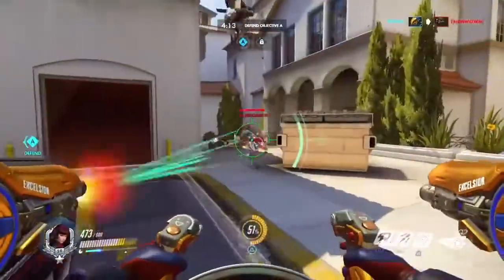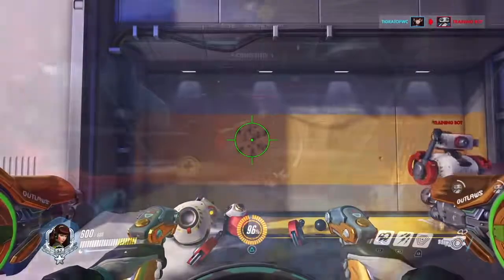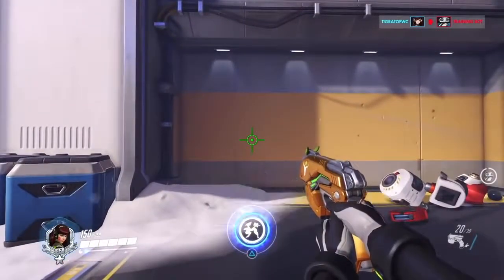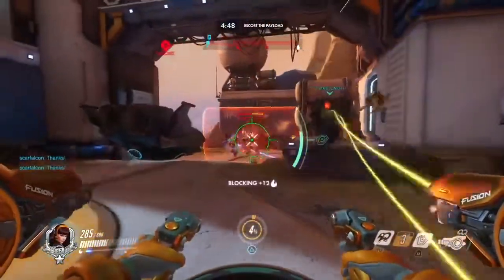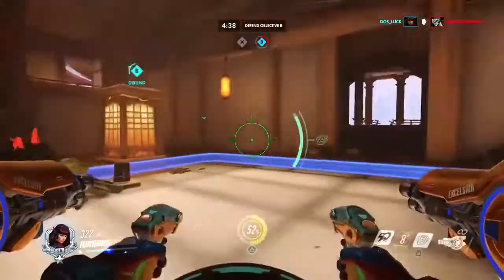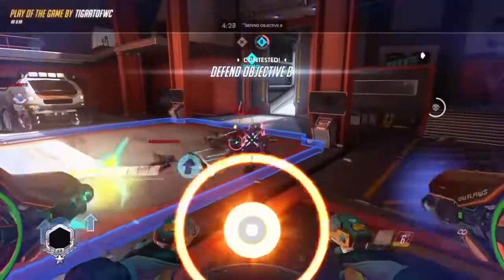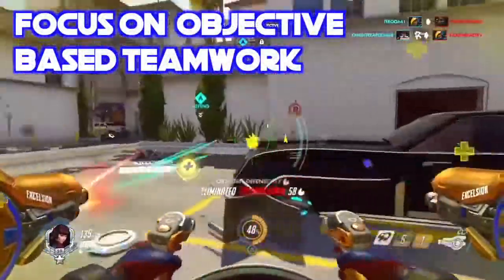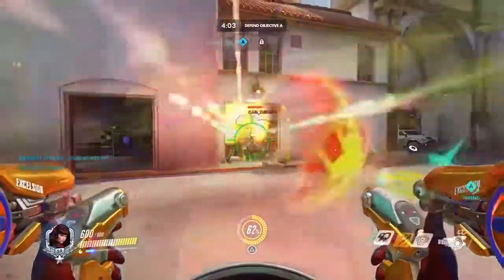So, you wanna main D Va? | Overwatch Character Guide | Level 2 Gamers featuring TigratoPower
Welcome to our new series "So, you wanna main...?"

In which we compile expert advise to help you get started with using a character for your *main* on Overwatch.

These guides will give an overview, go in depth on abilities, and give some useful positioning/playstyle tips to help give you a head start or to help tweak your play if you can't quite get your head around a character.

This episode features D.Va and is written/recorded by our own personal D.Va main - TigratoPower. Tigrato is a top percentile D.Va player and over rank 700! So he has a lot of experience playing as the Korean Gamer Girl...

If you have any questions for him about anything D.Va  related or otherwise - feel free to drop them in the comments below!

If you love the series and want to see more characters...let us know who you would like to see next, we'll see if we can't make that happen!